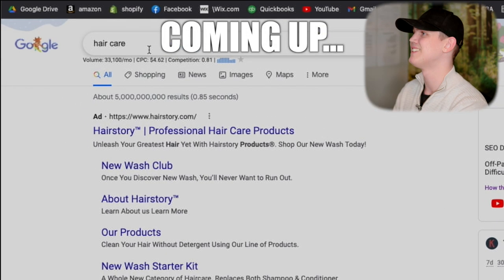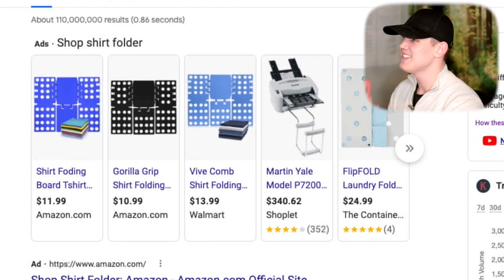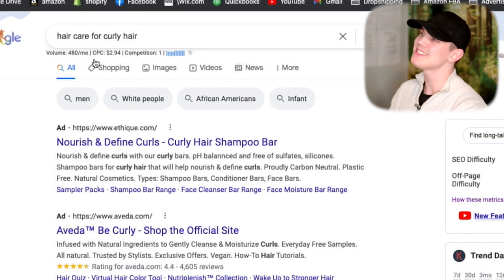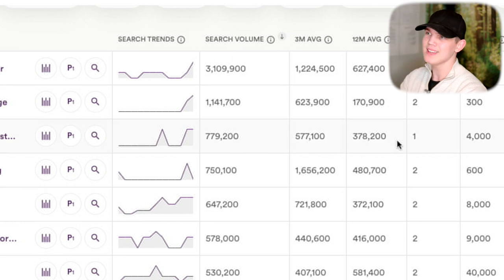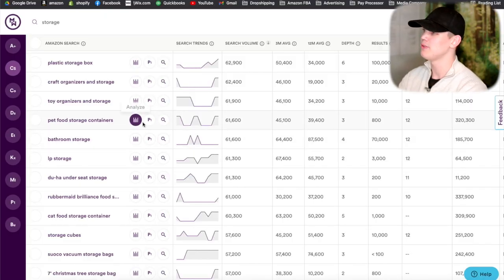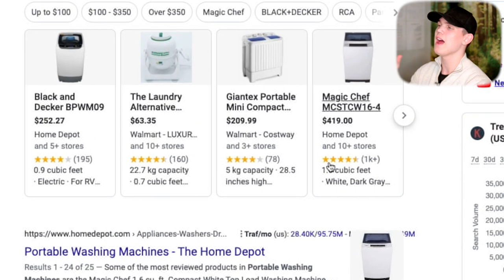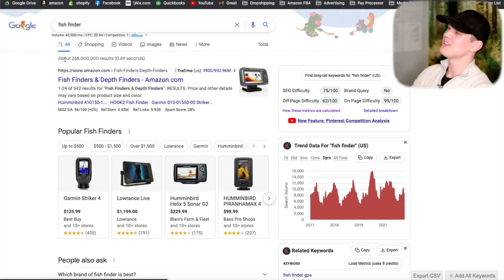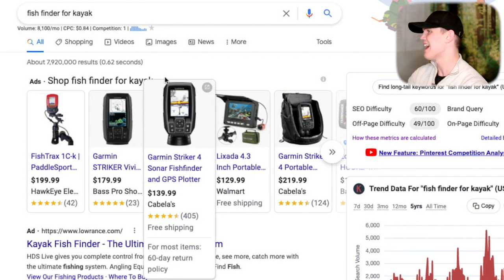Dropshipping Product Research For Google Ads